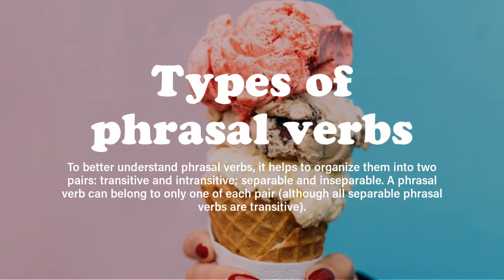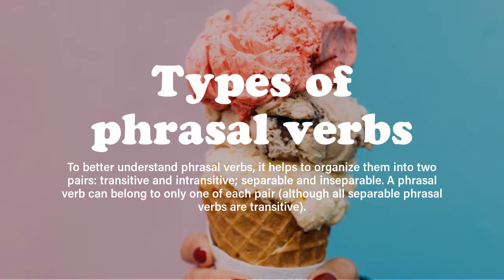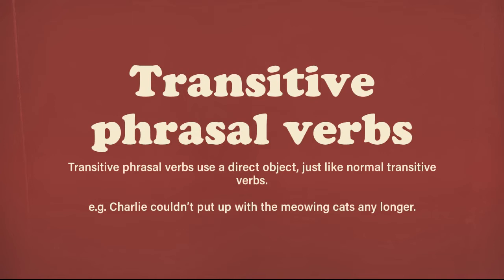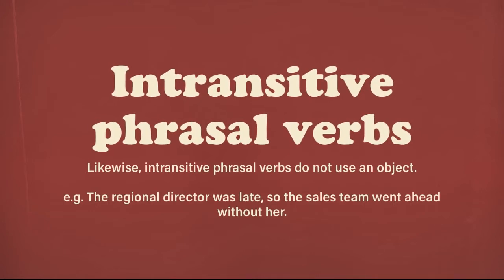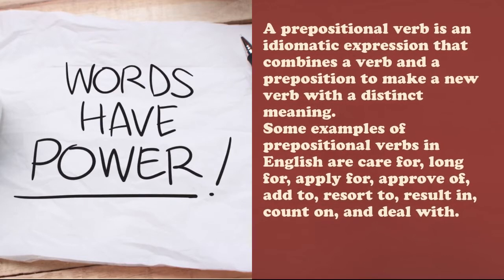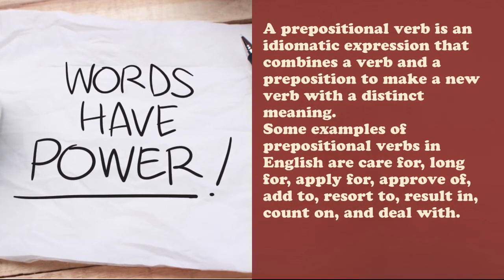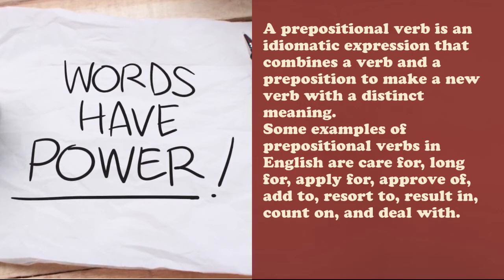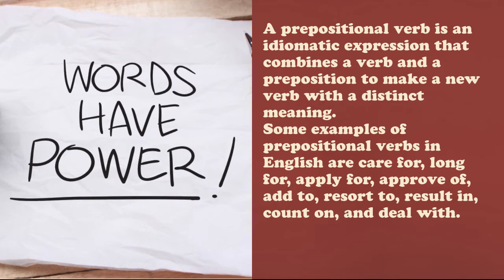Phrasal Verbs and Prepositional Verbs